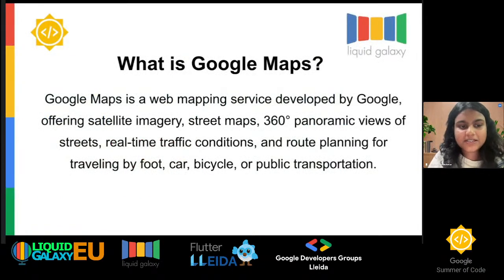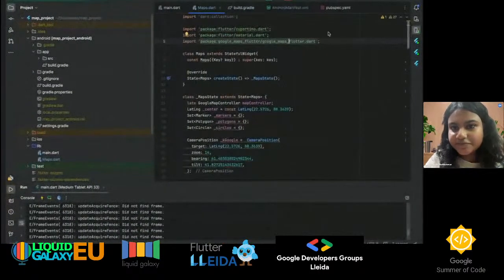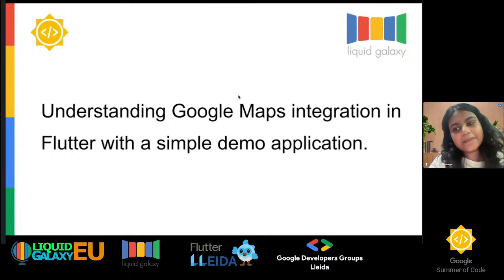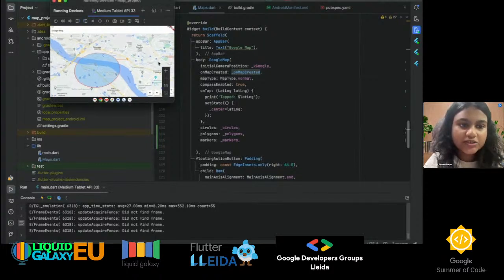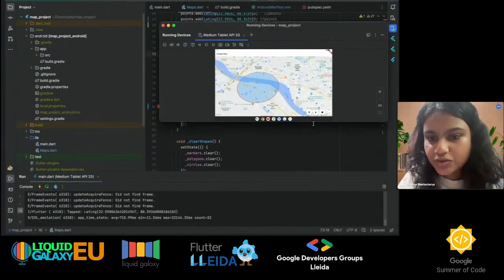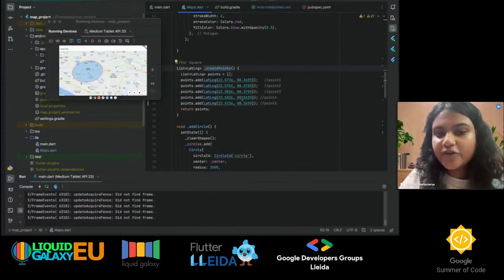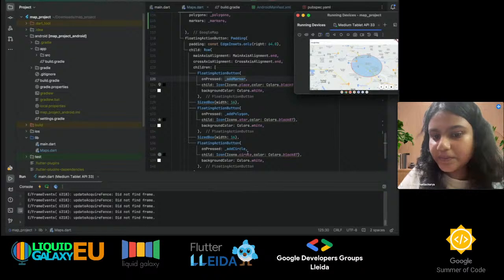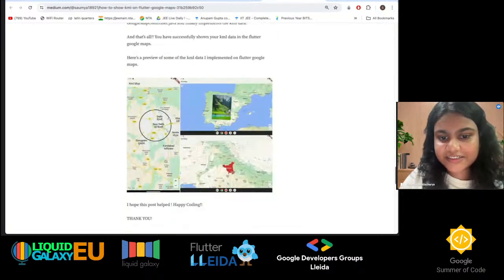Integrating Google Maps in Flutter for Liquid Galaxy apps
Presenter: Saumya Bhattacharya
          Wanna-be GSoC 2024

March, April 16, 2024, 16:00 CET
Youtube livestream